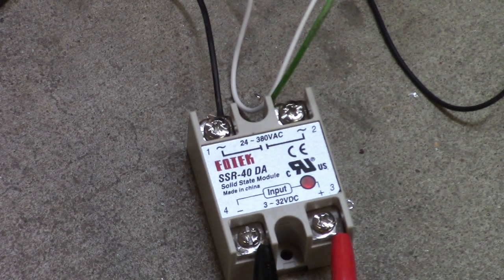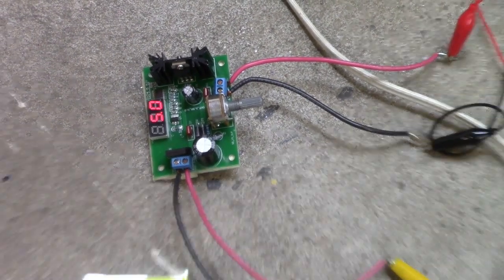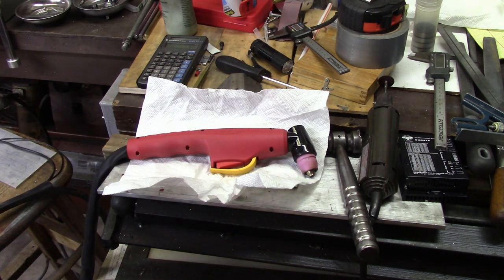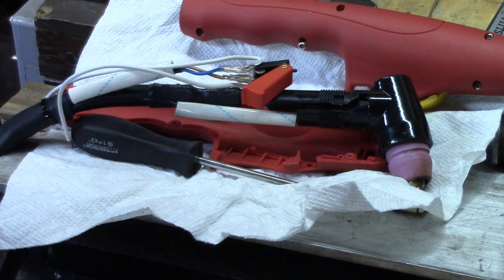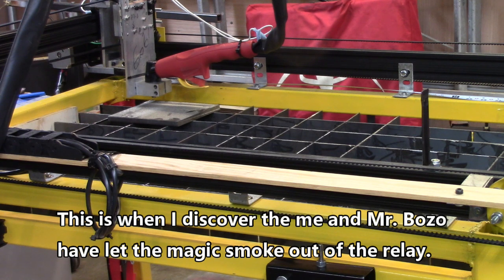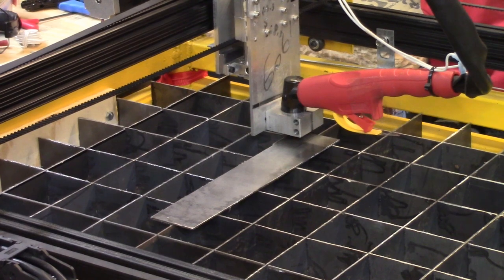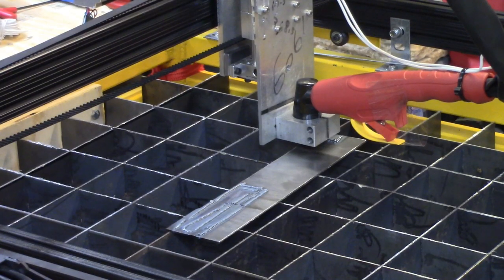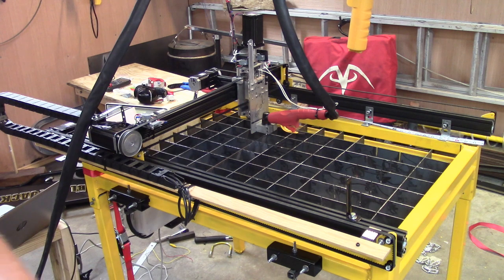Plasma cutter table test cuts